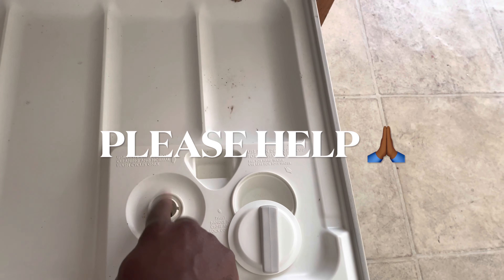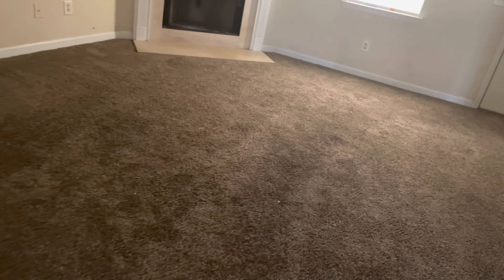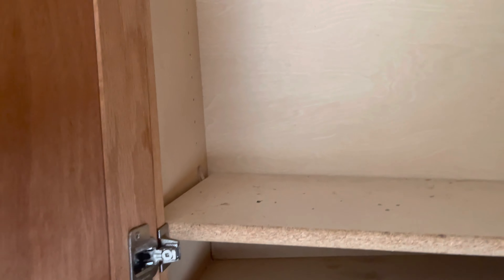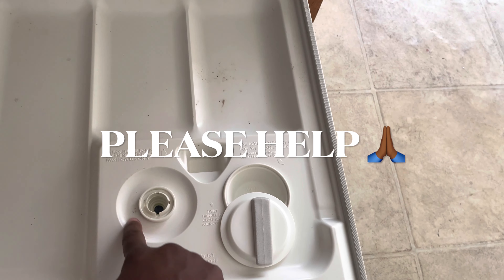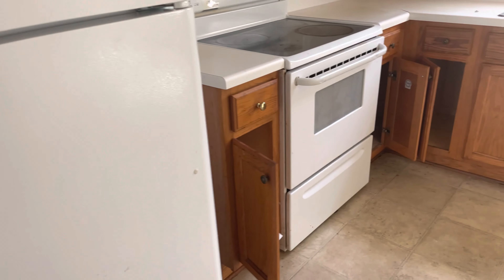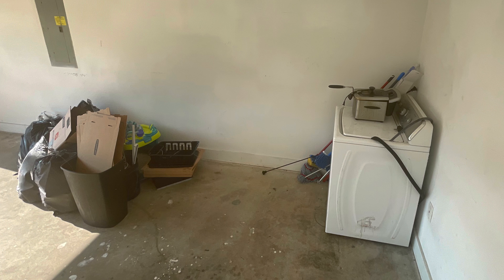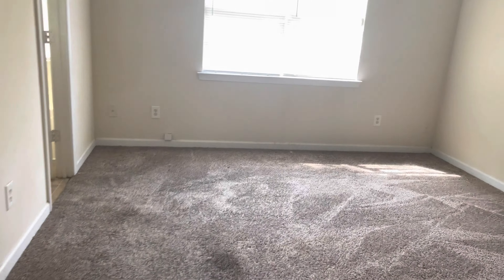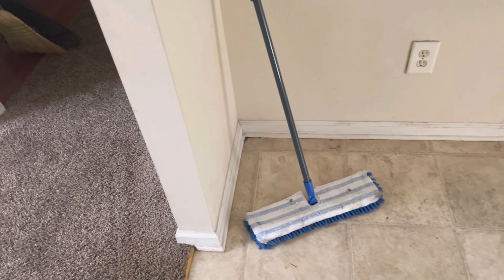Tenant Left a Mess in my Property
Unbelievable